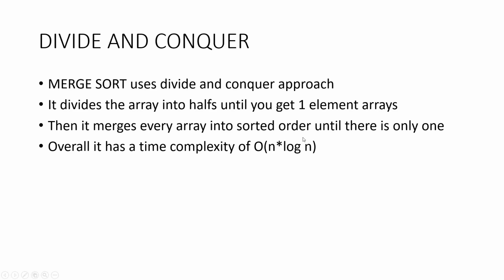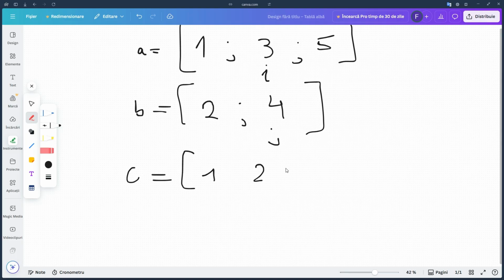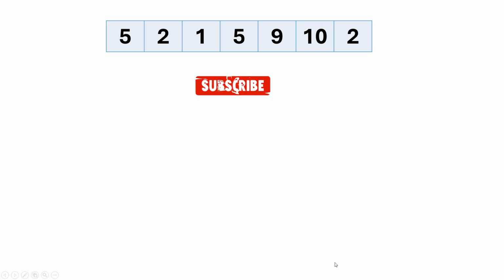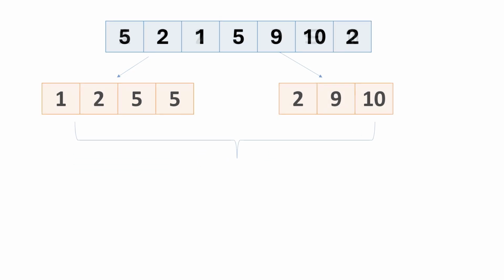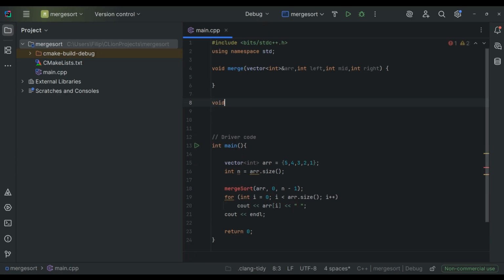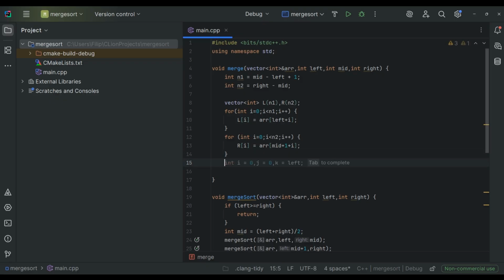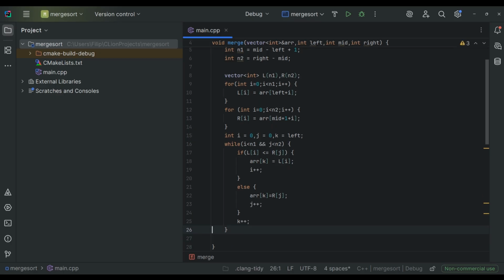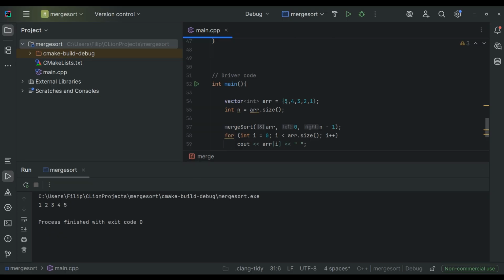Merge Sort in less than 7 minutes!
Discord server in bio

🔢 Merge Sort in 7 | Divide et Impera Explained Visually

Master the powerful Merge Sort algorithm in just 7 minutes! In this fast-paced and beginner-friendly tutorial, you'll learn:

✅ What Merge Sort is
✅ How it works using the divide and conquer approach
✅ Step-by-step visual breakdown
✅ How it compares to other sorting algorithms

Whether you're preparing for coding interviews, learning algorithms for class, or just curious, this video will make Merge Sort crystal clear.

📚 Topics Covered:

Splitting arrays

Recursive logic

Merging sorted parts

No fluff. Just sorting.